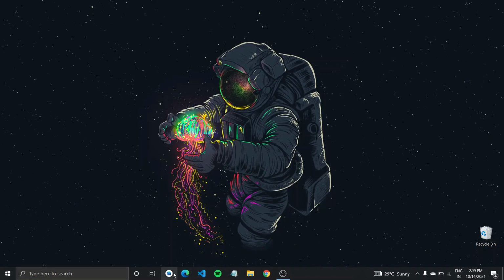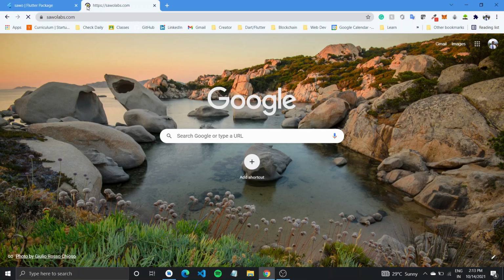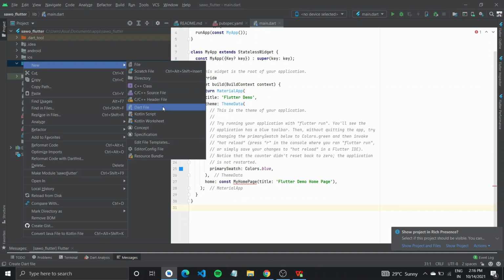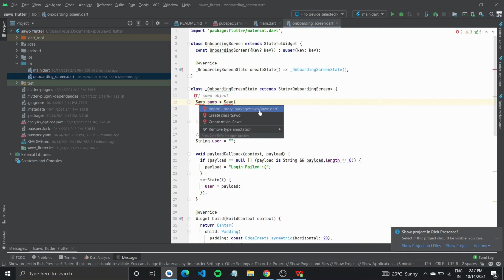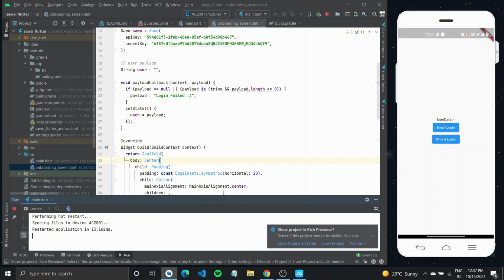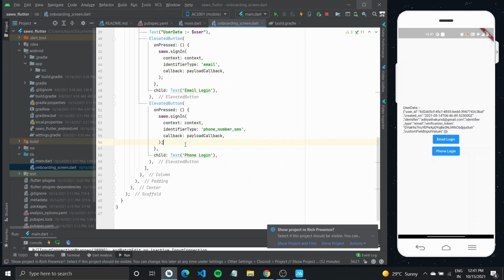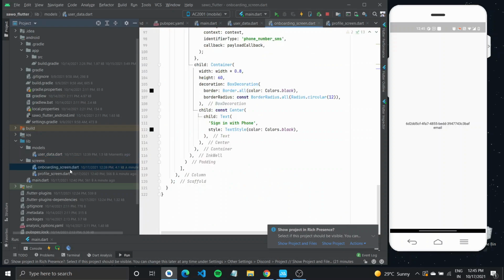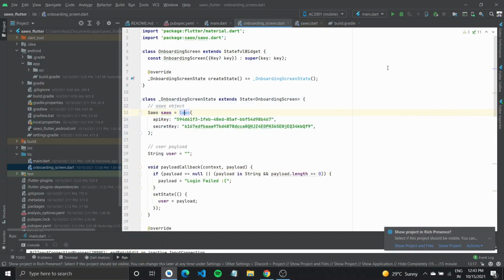How to add authentication to Flutter app using SAWO Labs?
In this video, I show how you can use SAWO Labs to add authentication to your Flutter Application in simple steps. We also create a custom onboarding screen that can be reused in your apps.

This is a custom onboarding screen that you can reuse in your projects. Make sure you specify your own API and Secret Key!

Timestamps:
0:00 Introduction
0:26 SAWO Labs
0:53 Creating a new Flutter Project
1:13 Adding the SAWO Package
1:41 Getting an API Key and Secret Key
2:45 Create a SAWO instance
4:35 Android-specific changes
4:52 Default app demo
5:40 User Data after sign in
6:17 Custom Onboarding Screen to reuse
8:03 Conclusion

Secure Authentication Without OTP or SAWO is the next thing in authentication, we wish to provide convenience both to developers and the users using the same platform by providing a one-tap authentication service that is secure, swift, and sustainable.

SAWO SDK acts as a hidden layer between your user and your platform, it's a magic layer which after a very fast integration is able to give you unmatched performance, you may wish to know about how this all flows from a few lines of code to all solutions.

Hey!